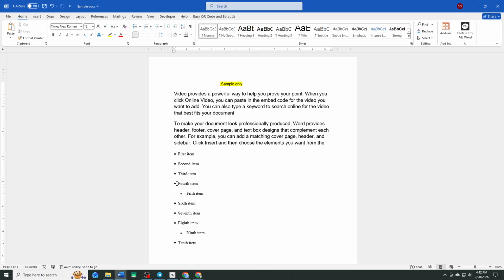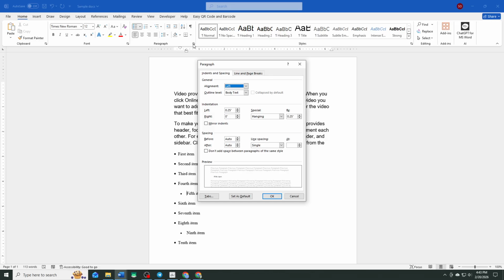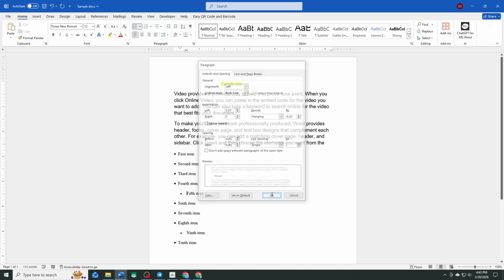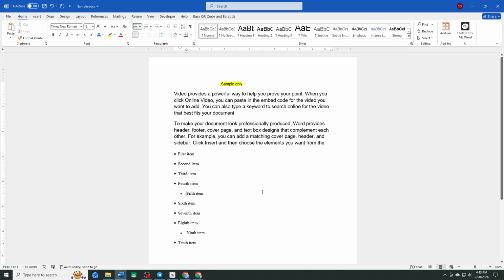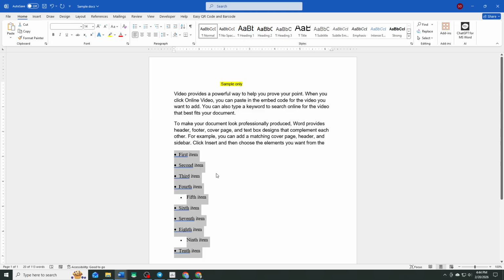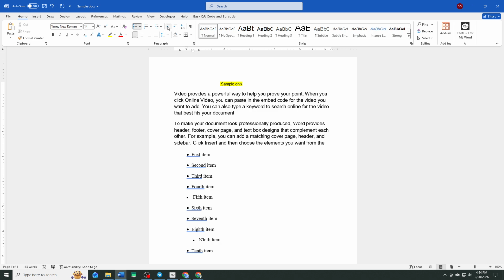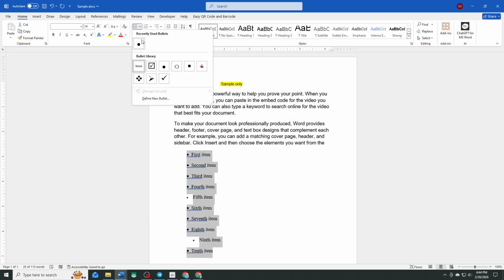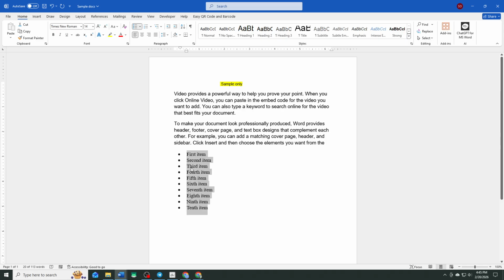How To Fix Bullets In Microsoft Word - Tutorial (Quick Fix) [2026 Guide]